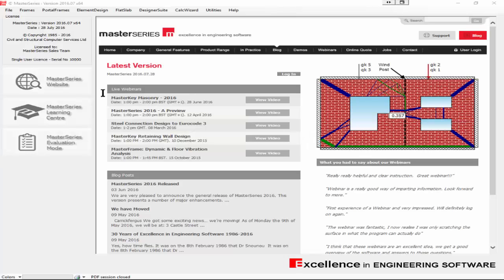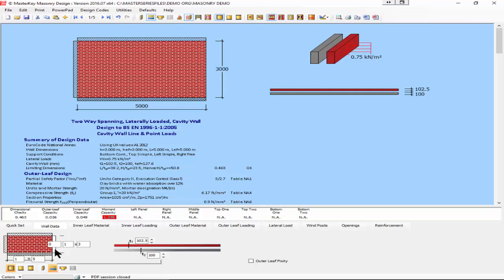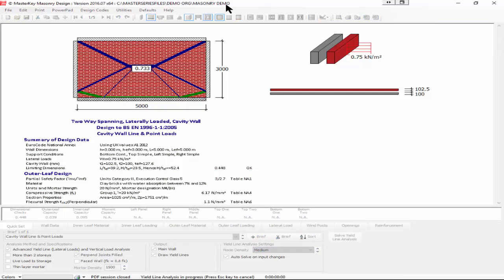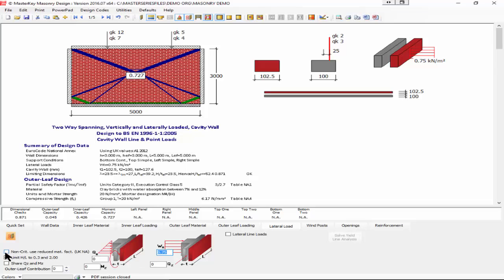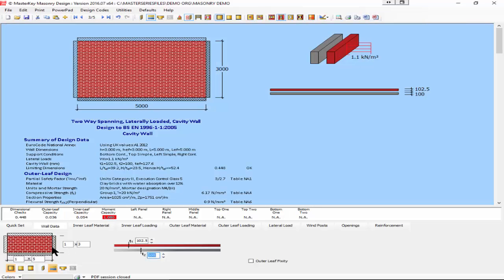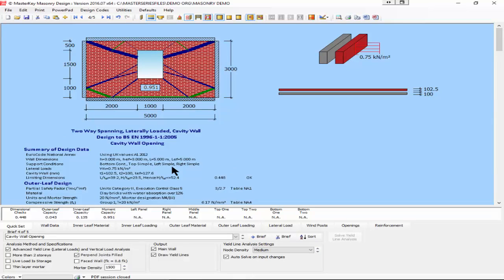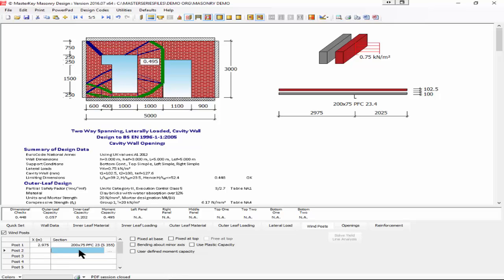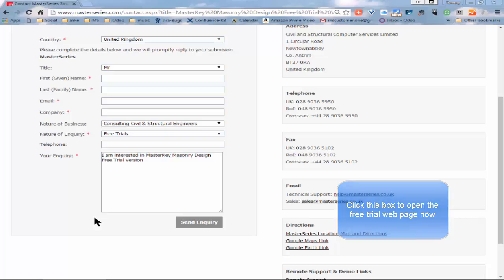MasterSeries Masonry 2016 - Newer Version Available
Design of reinforced and unreinforced masonry wall panels and columns to  BS &  Euro codes.

MasterKey Masonry Design provides a powerful and extremely user-friendly program for the design of reinforced and unreinforced masonry walls and columns to BS 5628 Part 1 and Part 2 and EuroCode 6.1.1 .

The comprehensive range of design features gives you the flexibility to model any type of masonry wall including single leaf or cavity, stiffened or unstiffened walls with up to ten openings.